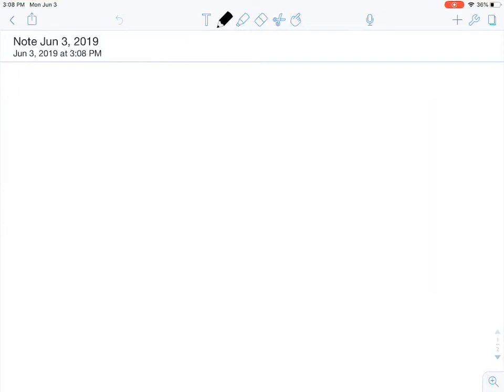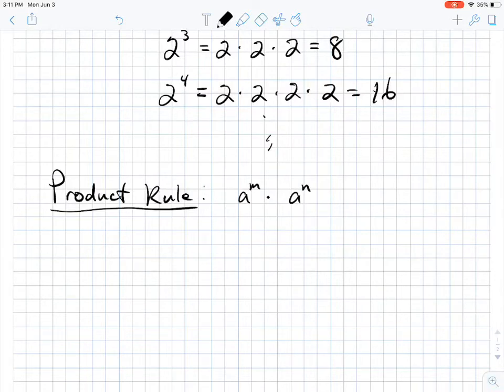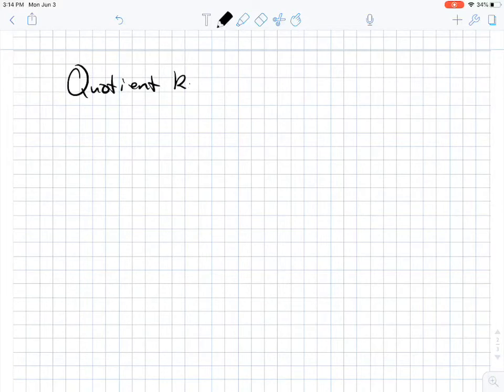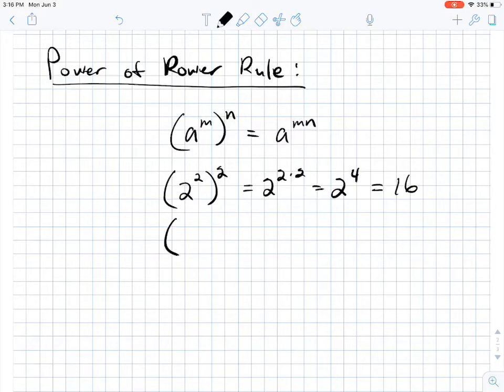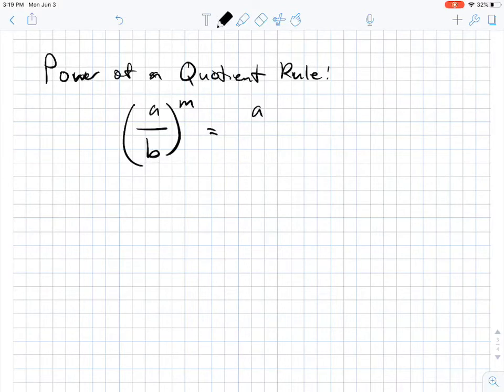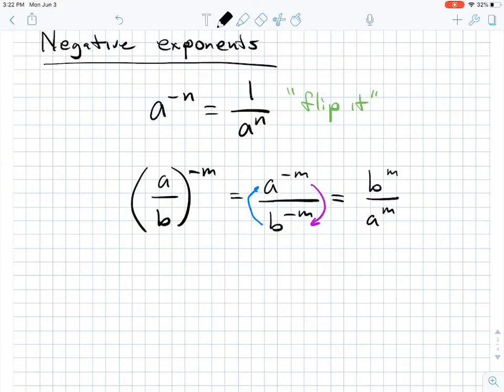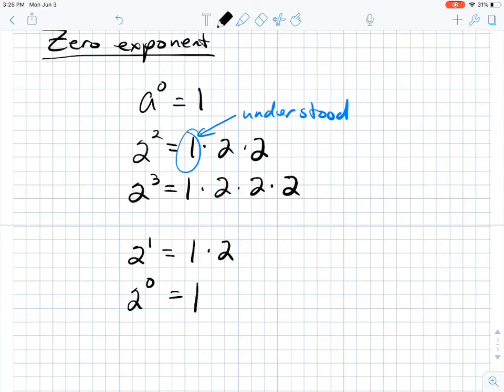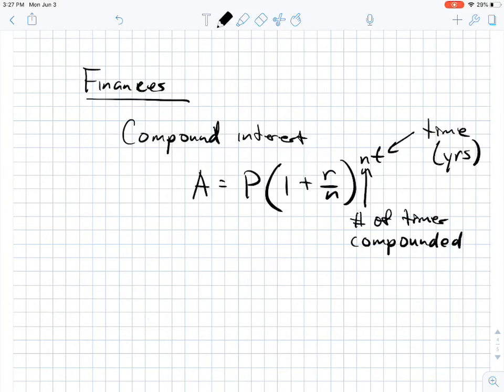Exponents and the rules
A simple description of exponents and their corresponding rules with a very small real-world application.  My apologies for the length of the video for I did not want it to go as long as it did, so please cycle through to certain parts of it to get what you need.